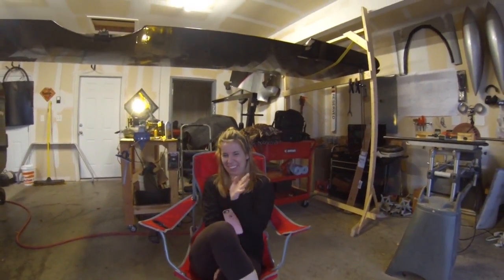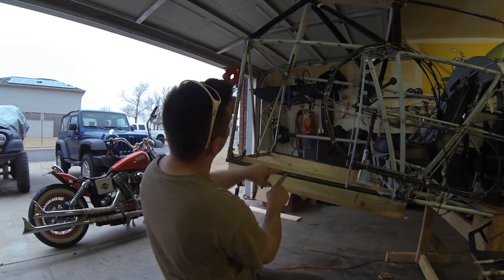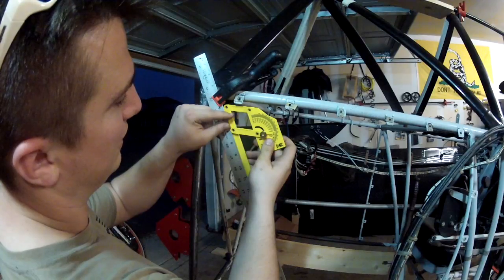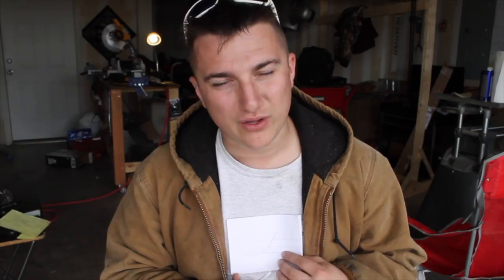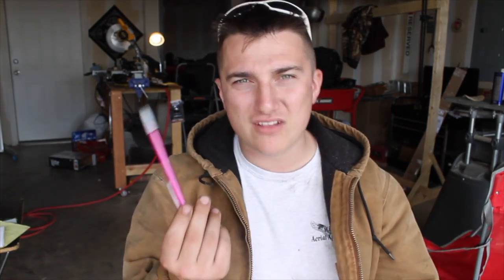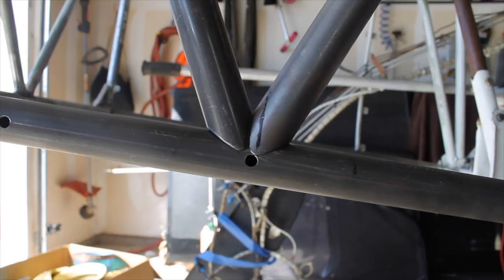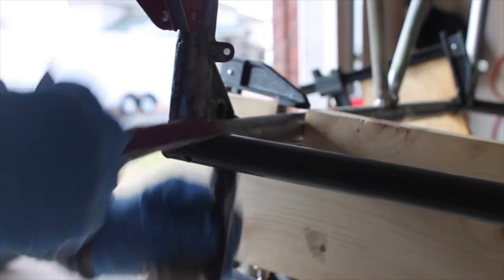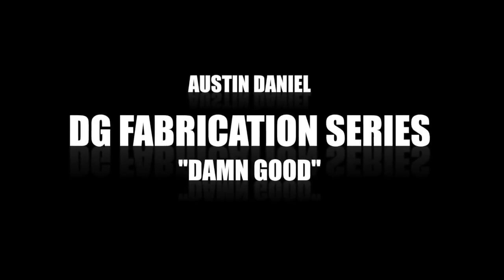Skybolt Episode 3 Tube Notching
DG Fabrication Series "The Raven" by Austin Daniel. This Steen Skybolt aerobatic biplane is getting a landing gear upgrade. The series will highlight many of the key parts of the repair and modification process to adapt the Skybolt to the Grove aluminum spring landing gear.